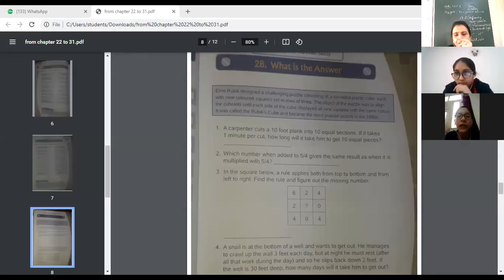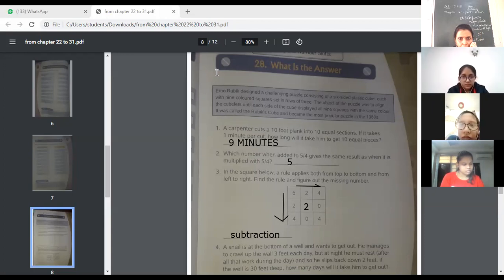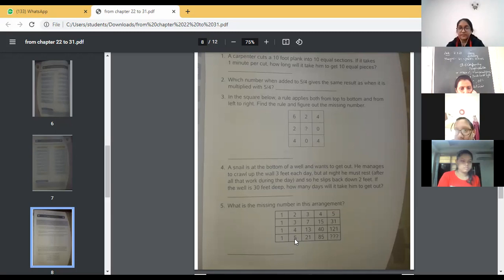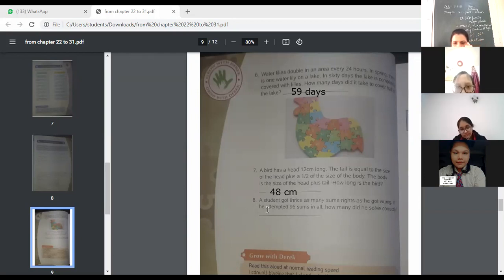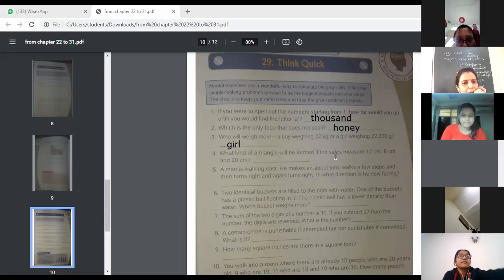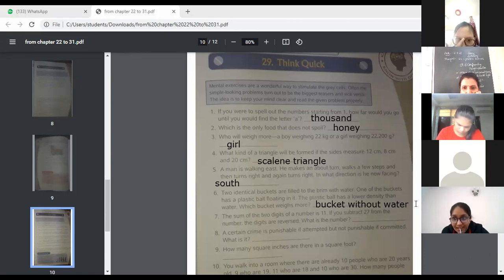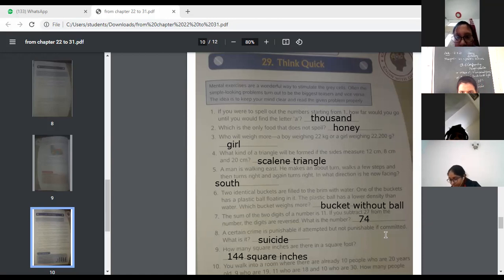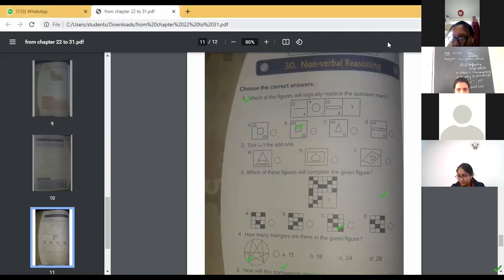G.K. _CH 28,29,30_NOV 13